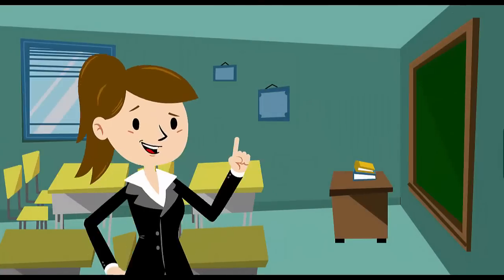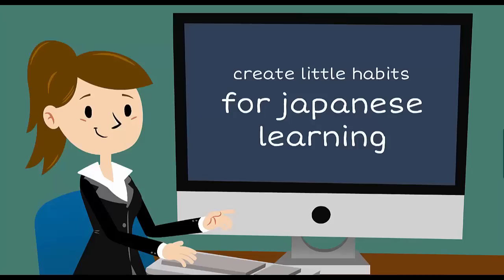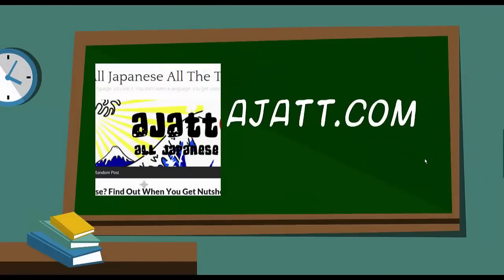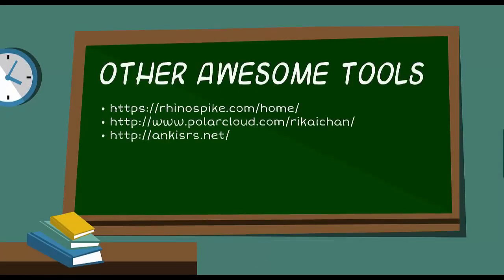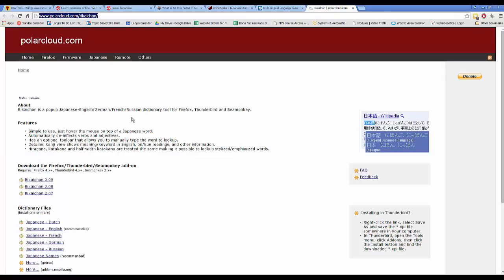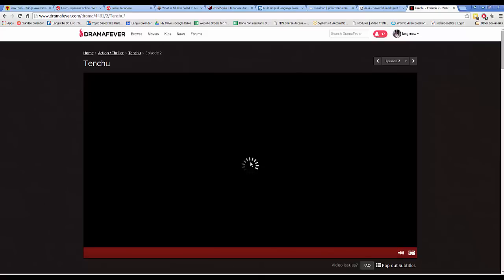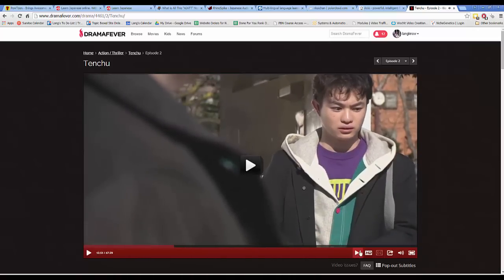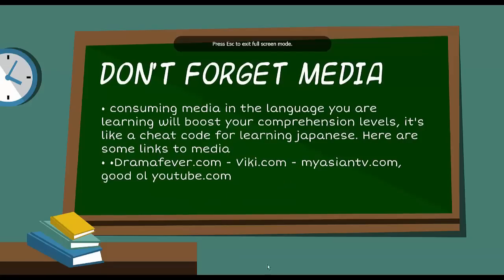Quickest Way To Learn Japanese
As a japanese learner the quickest way to learn japanese is to immerse yourself in japanese language and culture.  Learning japanese is not hard, and it's similar to learning other languages, its all about the mentality of learning, and find the right tools and right environment so that you can absorb and learn as quickly as possible.